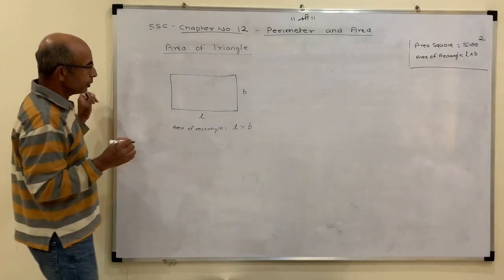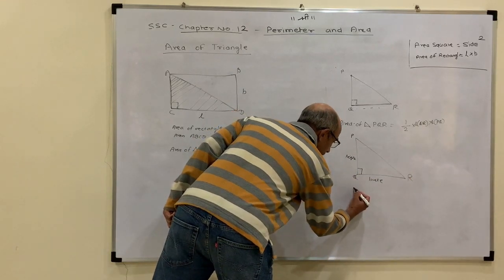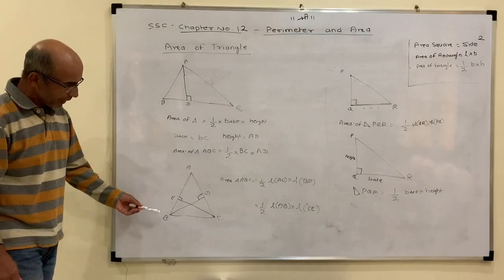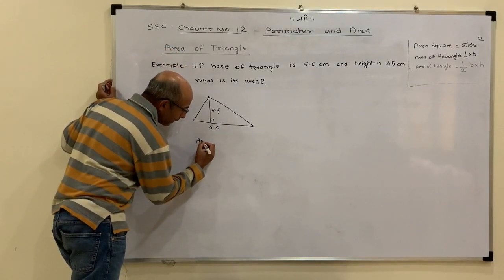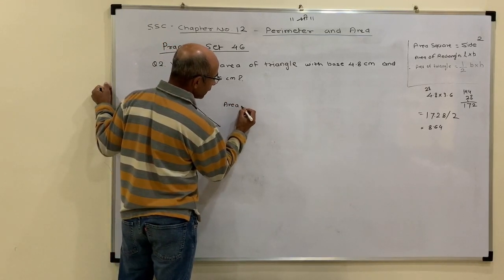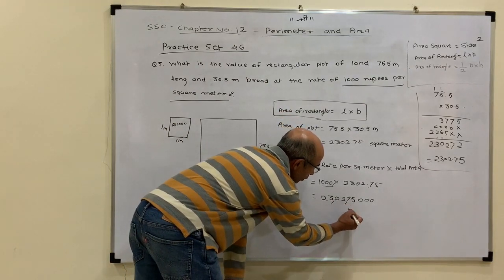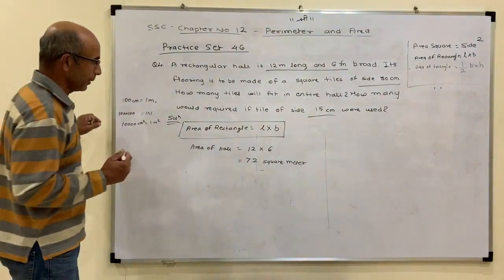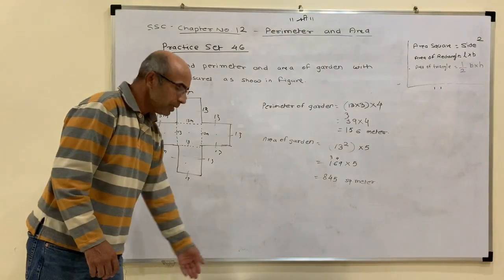SSC Standard 7 - Chapter 12 - Perimeter and Area - Part 3 - Introduction to Area of Triangle, Exam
In this video I am covering Introduction to Area of Triangle and Examples.